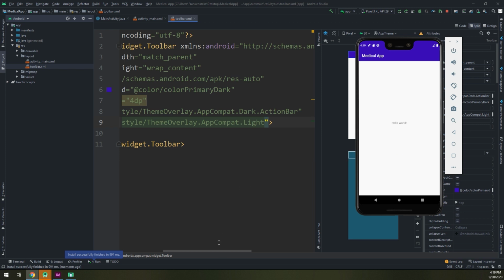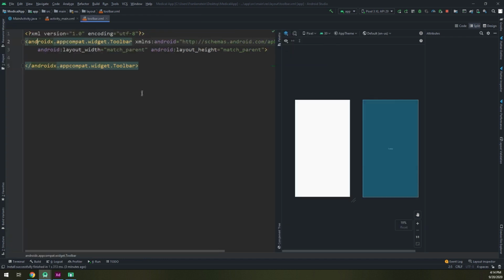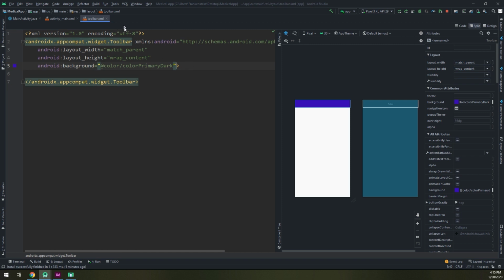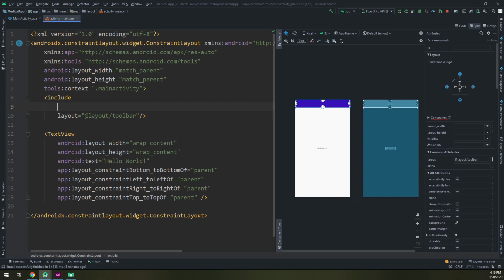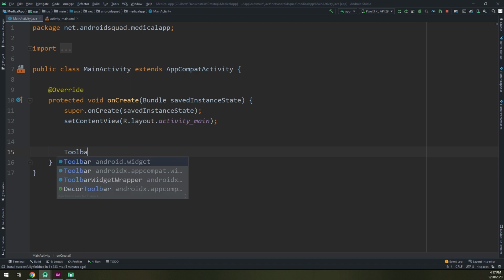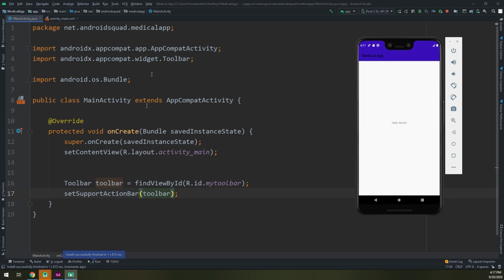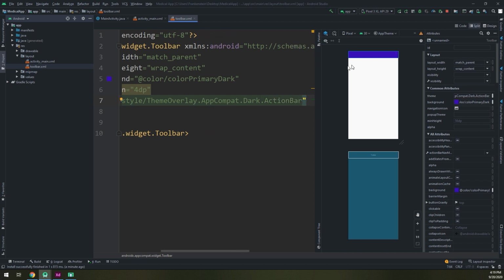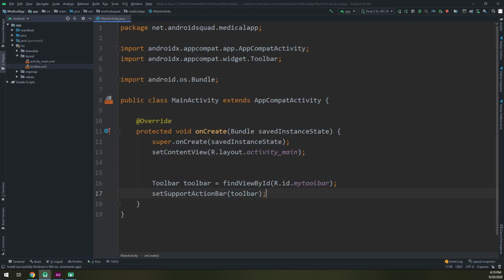How to Add a Toolbar in Android Studio - [Android Tutorial #97]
✔️We are going to create and customise toolbar in android studio. Hello my friends and welcome to master coding channel. How we can replace the default action bar with a toolbar, which is more beautiful and more flexible. We will define it in a separate XML file so we can include it into different other layouts. We will also change it's theme so the text and menu icon are white instead of black.
✔️ So you want to build your own apps? And you want to build them… from the comfort of your home💻 , in your own  time ⌛…  without having to attend class or wade through endless books 😭
📌 YOU CAME TO THE RIGHT PLACE  📌

⚠️⚠️⚠️ All Source Codes of projects in this video and this channel are available to download from this exclusive udemy course ⚠️⚠️⚠️
👑 Access TONS of Sources codes and Coding tutorials with this coupon.

⚔️ Hello my friends & welcome to Master Coding Channel. You're on the best channel to learn coding from zero to hero with real examples and apps free. So, keep us making new tutorials by
continue making!

⭐️ TAGS ⭐️
android programming,
android development,
android studio tutorial for beginners,
android course,
android training,
android
android studio
android development
android tutorial
android (operating system)
product: android
android course
android apps
android course trailer
kotlin course
kotlin android
android studio
android tutorial
android
android studio tutorial
tutorial
tutorials
studio
android
android studio
android development
learn android
learn android studio
android tutorial